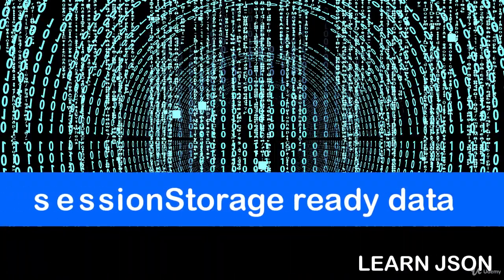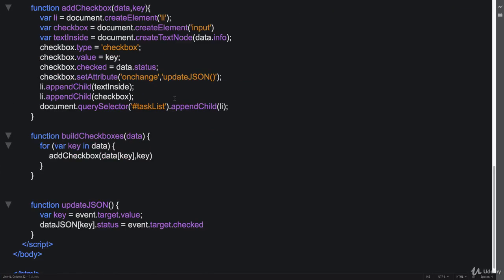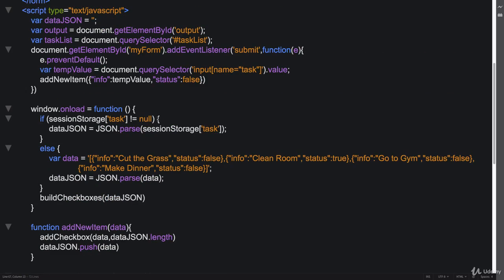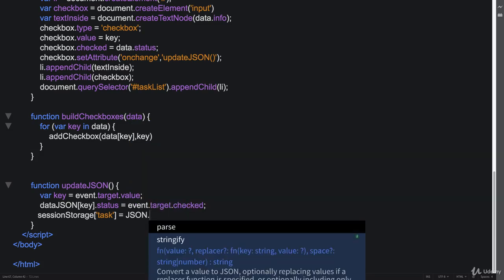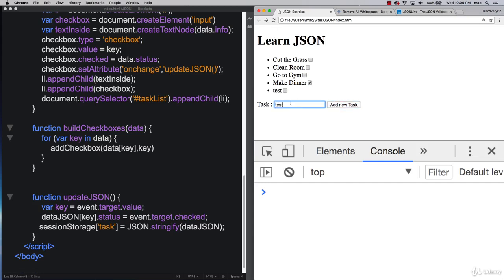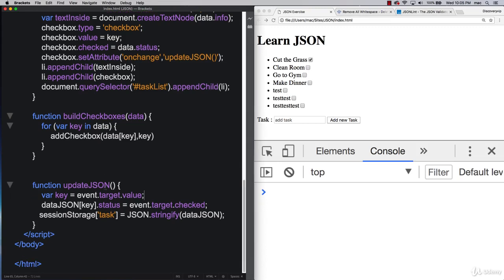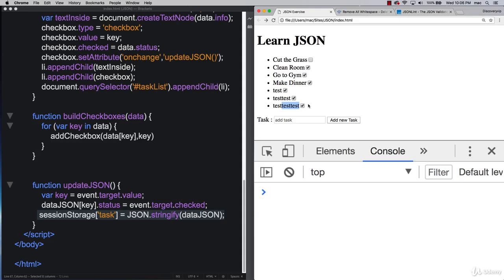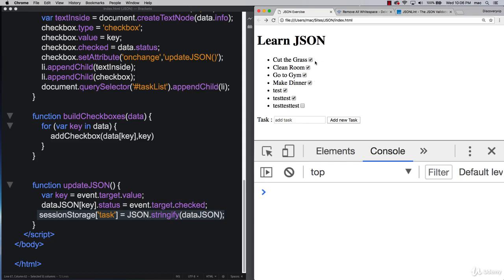JSON+AJAX+API 0310 JSON Exercise sessionStorage ready data